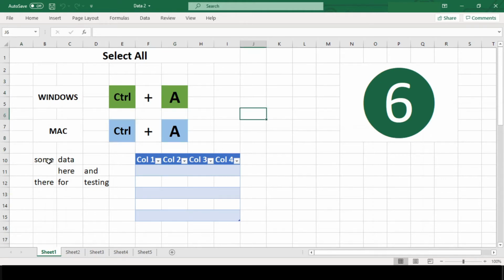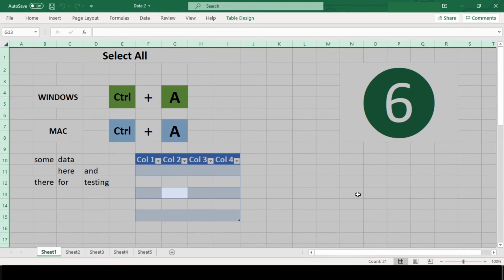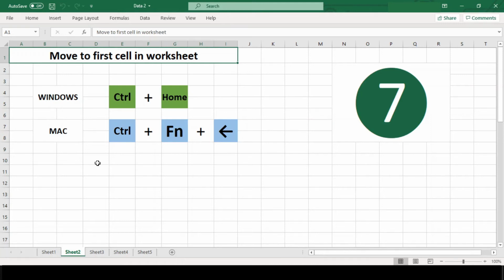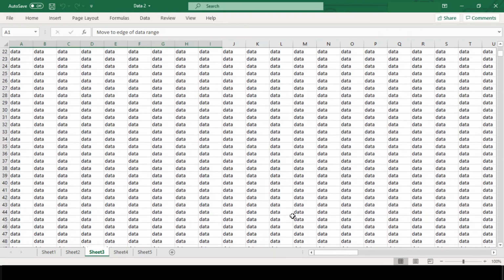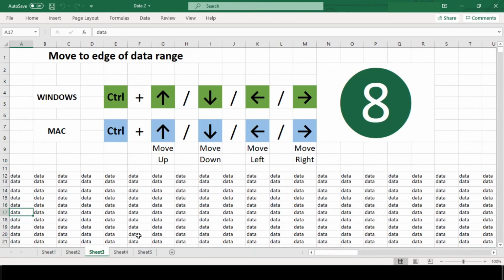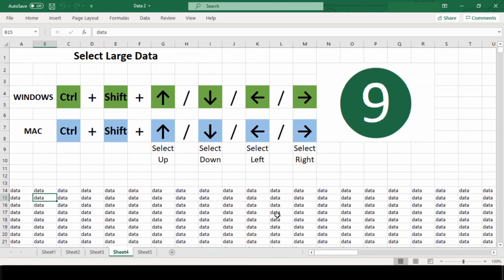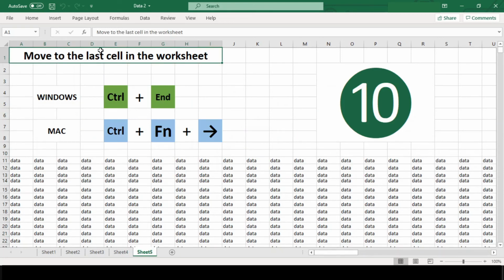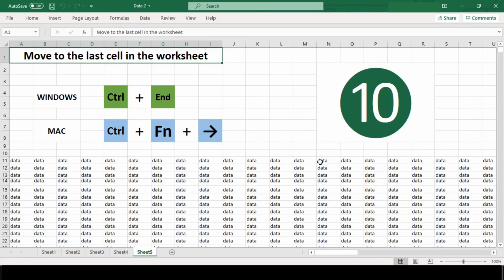Must Watch - Top 50 Excel Shortcuts that will change the way you work in Excel - Part 2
This is Part 2 of "Top 50 Excel Shortcuts" series. Adapting these Excel shortcuts in you day to day life will help you increase your speed tremendously